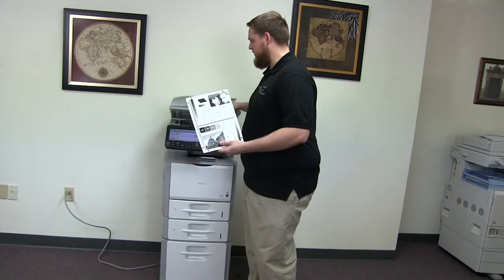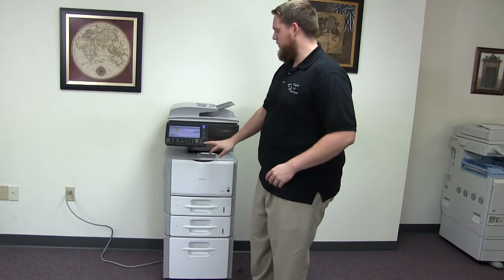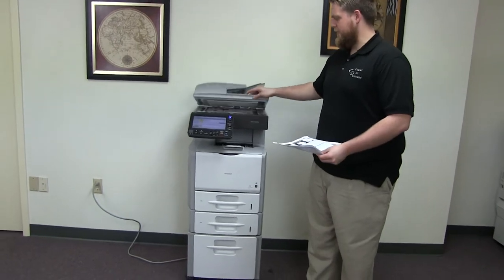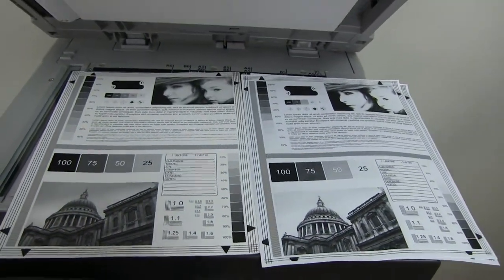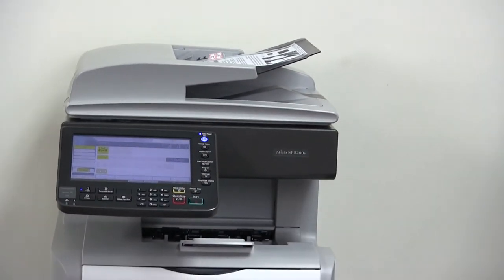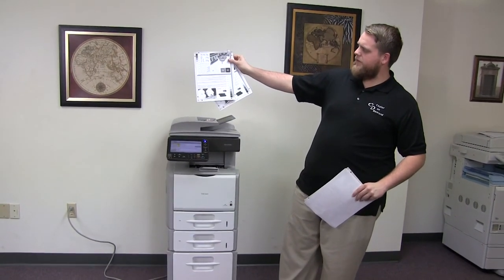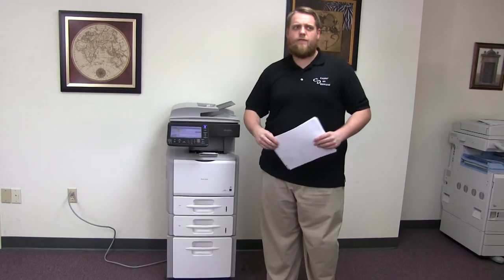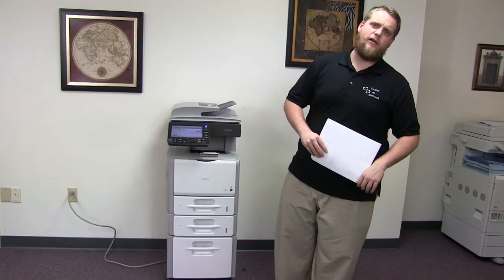Ricoh SP5200s 5K